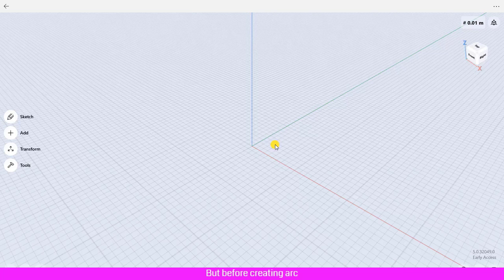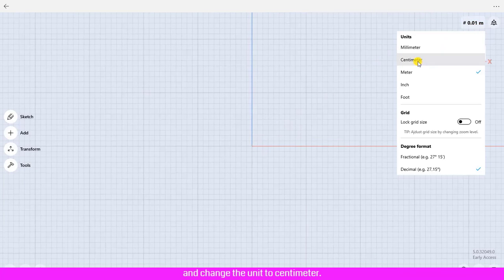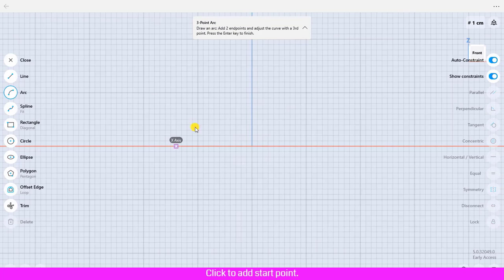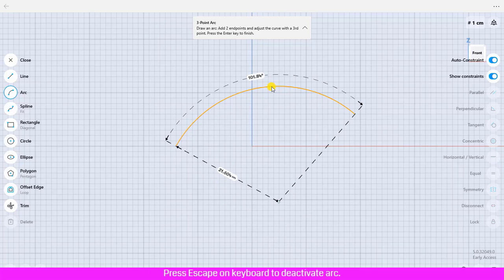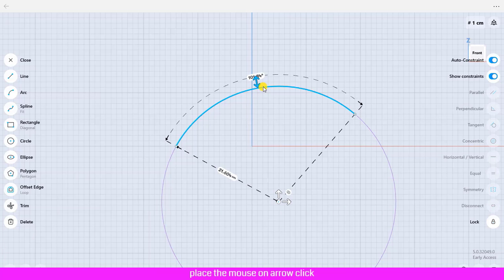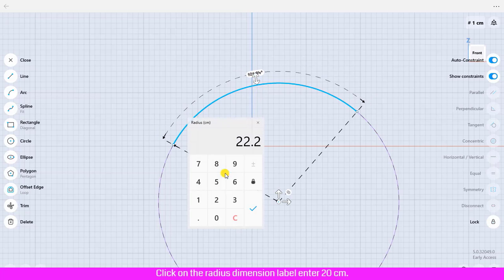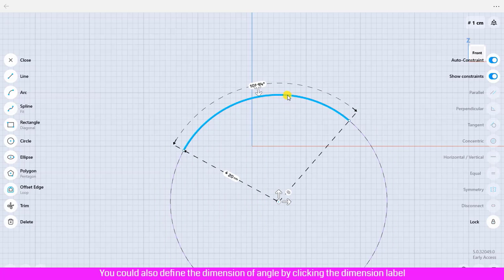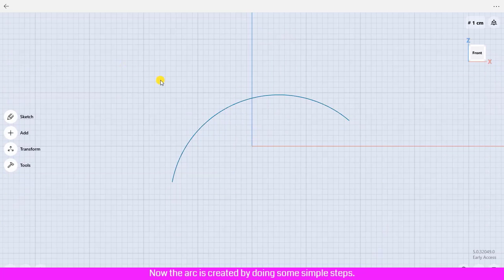Arc tool for creating arcs in Shapr3d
This Shapr3d tutorial video, We will show you how to draw a sketch arc in Shapr3d. This tutorial also teaches you how to draw basic sketch in Shapr3d.